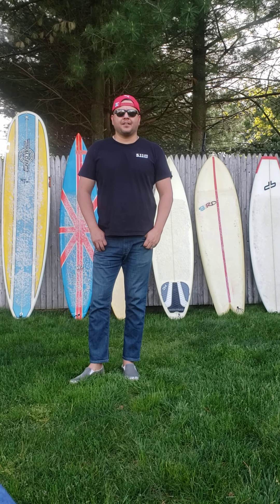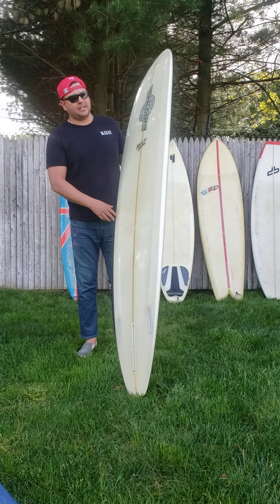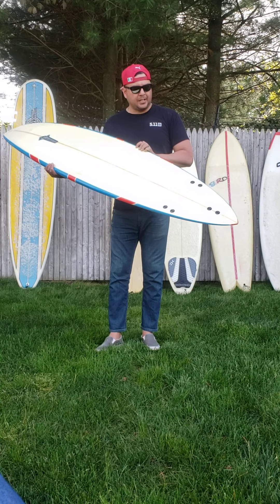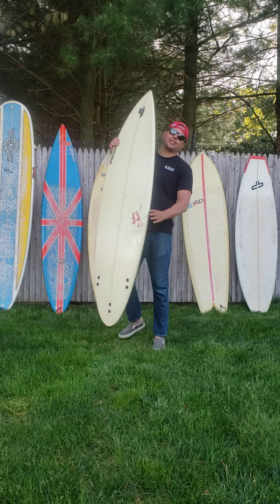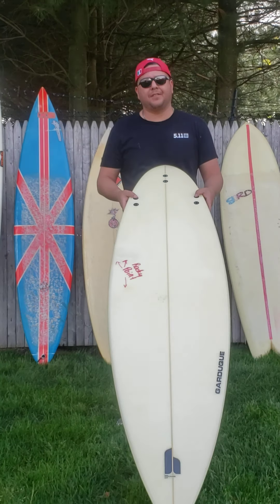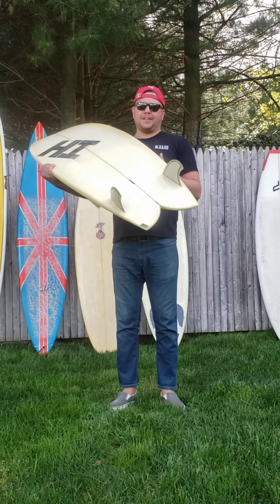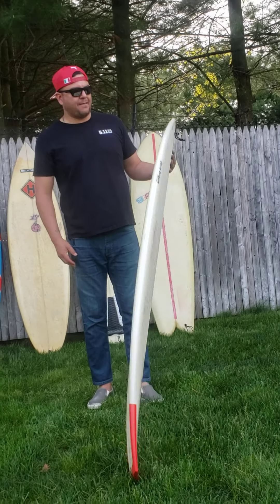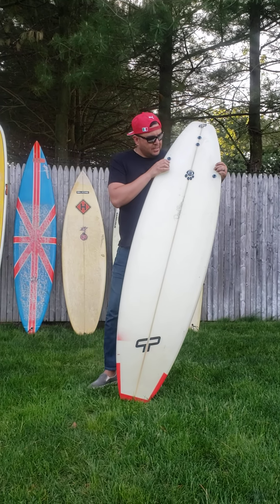Surfboard Quiver - The "Magic" Board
Surfboard Quiver & Board Review

Former Instructor in Waikiki - Blue Card.